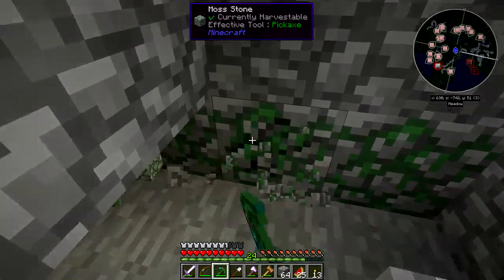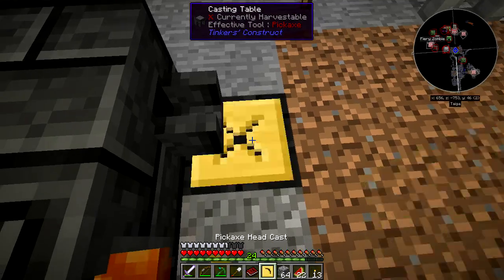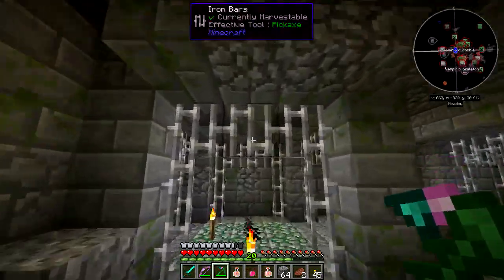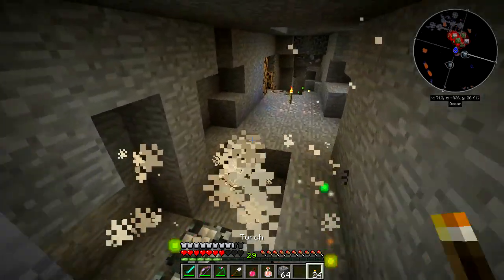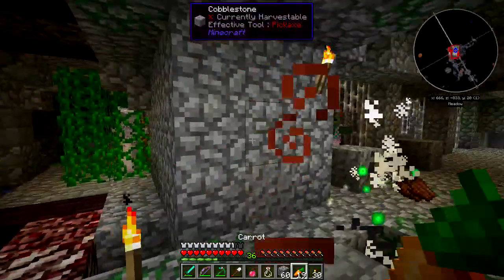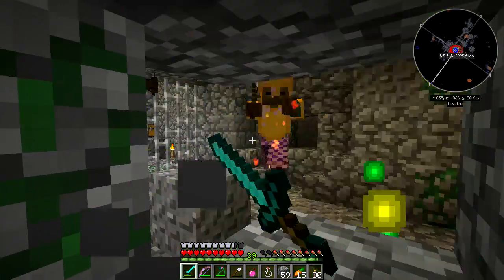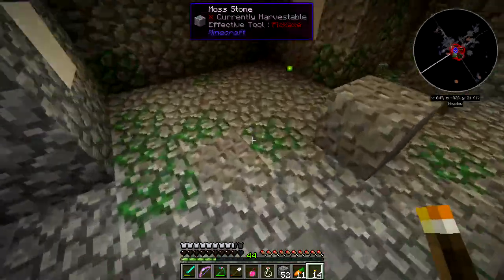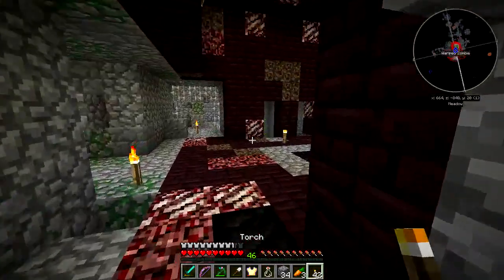MrMFretwell Plays Feed The Beast - E006 - "Floor Four" (M749)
Into the fourth floor of the Rougelike Dungeon!

Pack Code: mmf14

World Download (E001): Coming Soon

The musical track playing in the intro and outro is called "Chiptune Warriors" and was created by TeknoAxe, all rights go to him, the music track is generally available under the Creative Commons Licence Version 4.0. A link to explain this can be found below, if you want to use this track, check out their website below and make sure to give credit!